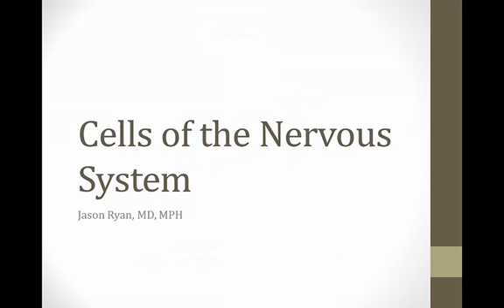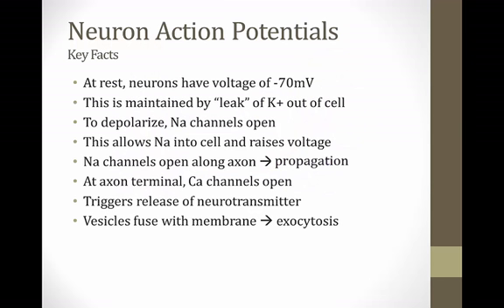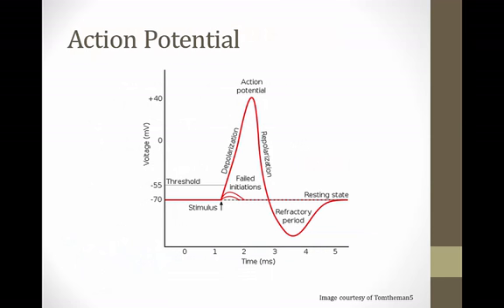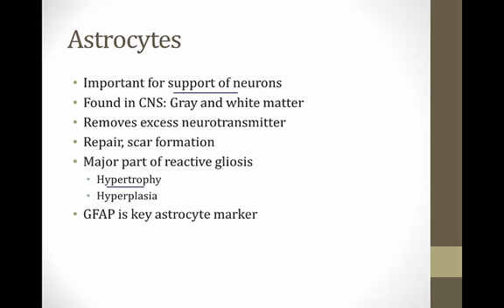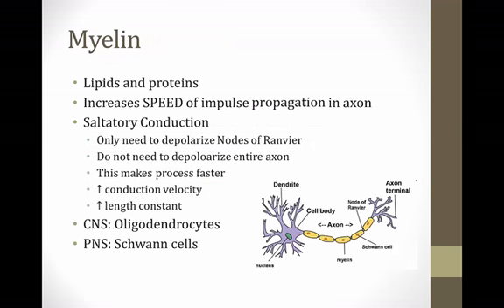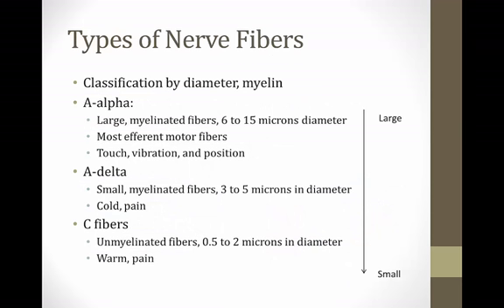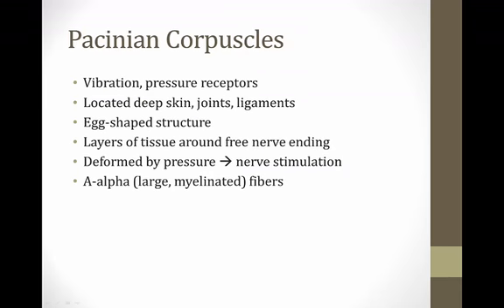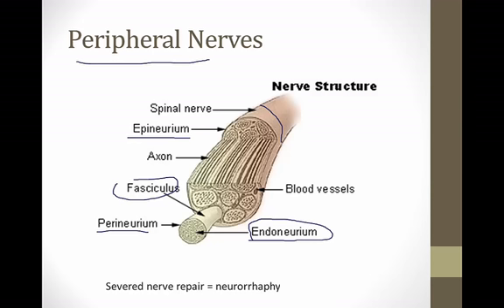Introduction to Neurology /Cell of nervous system